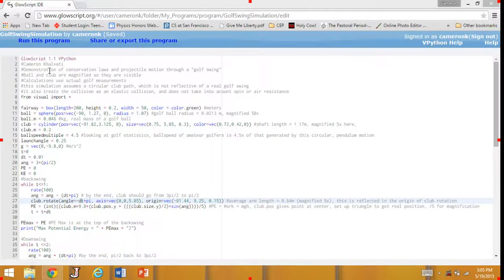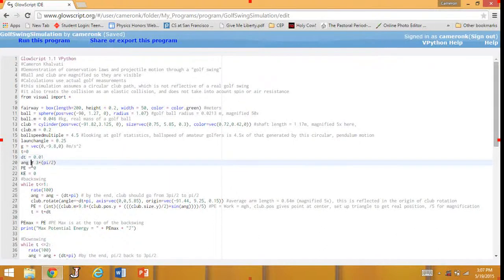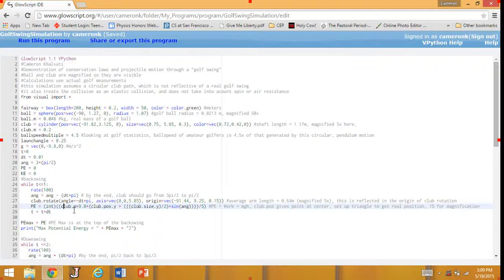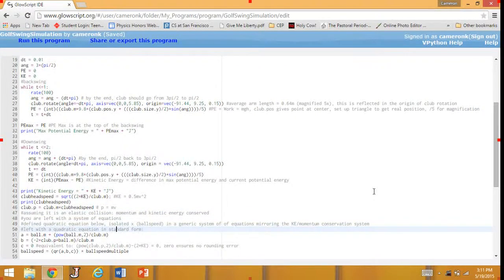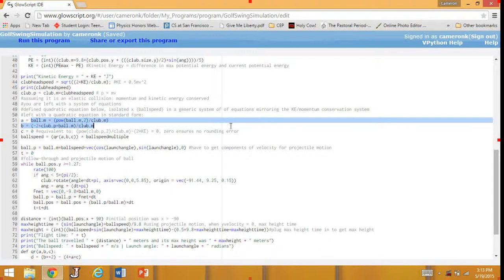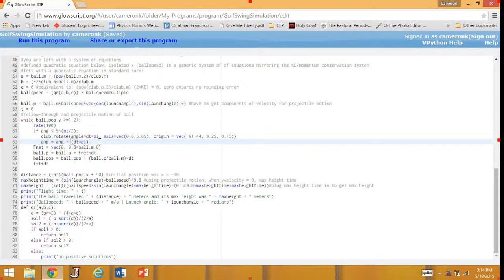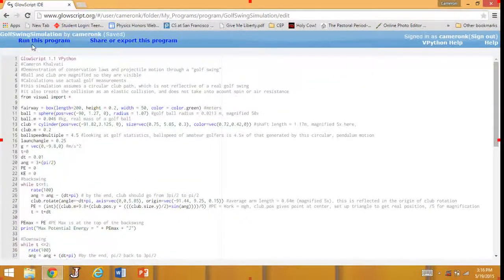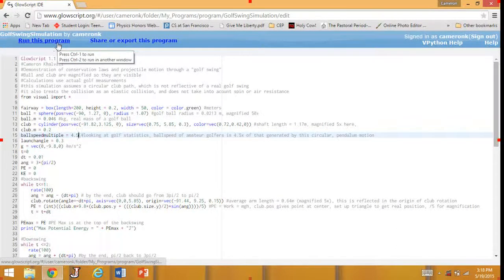Physics Honors - Visual Python Golf Swing Simulation